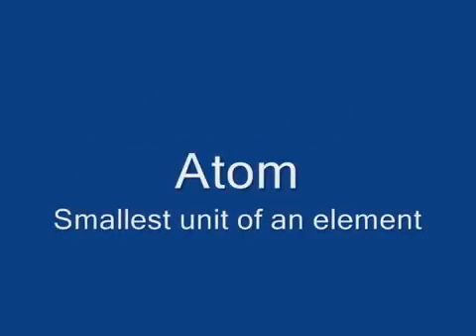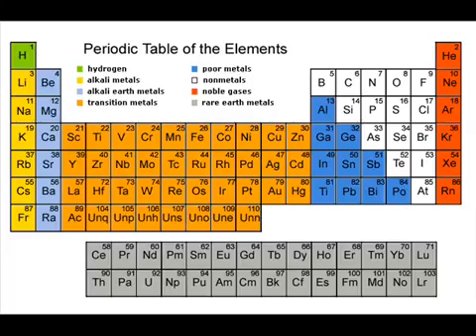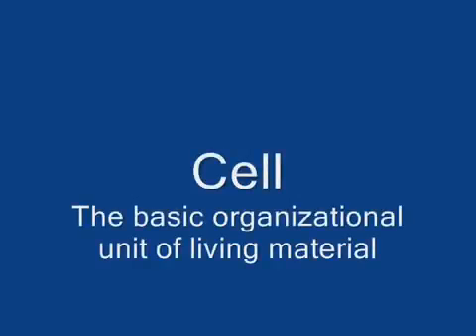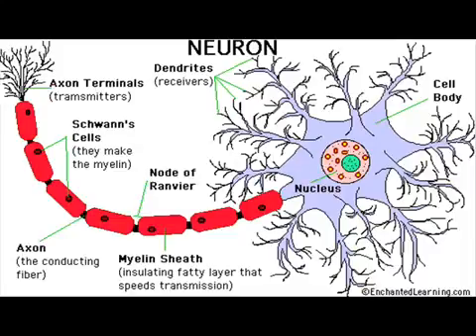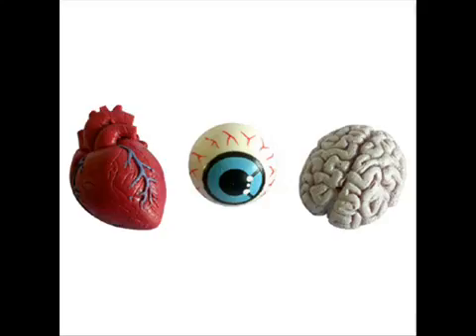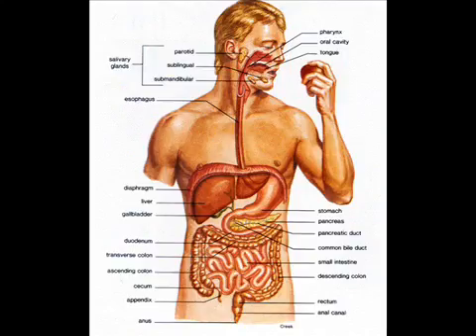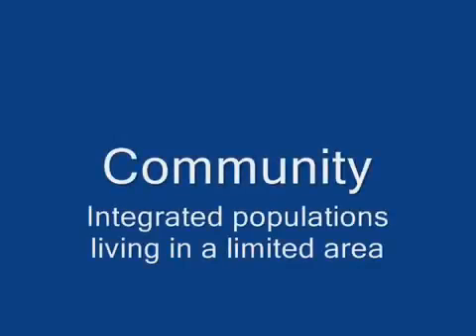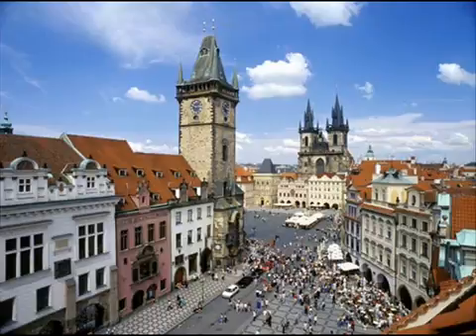Class 9 Biology (Levels of Organization)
Topic: "Levels of Organization"
You can also get worksheets of the chapter on the Student Portal by logging in to our by using student's login id and password.